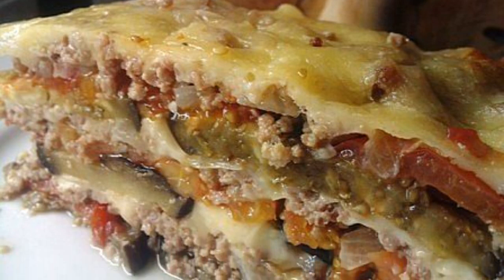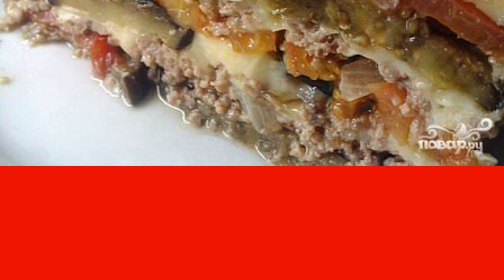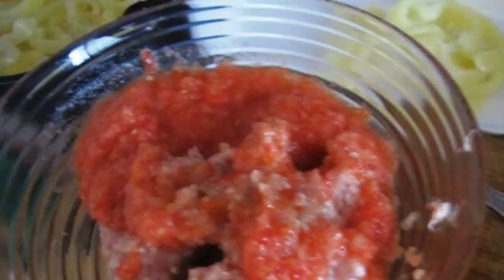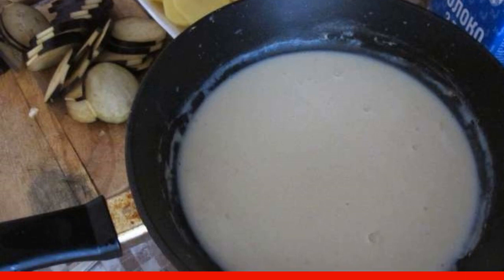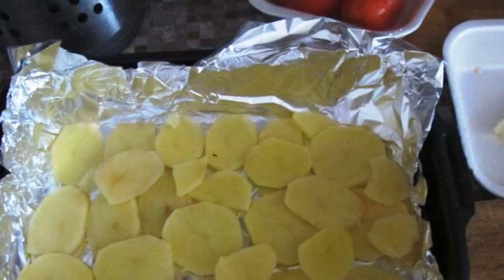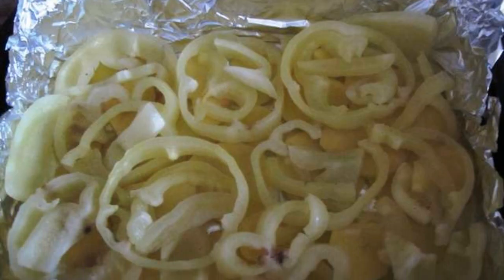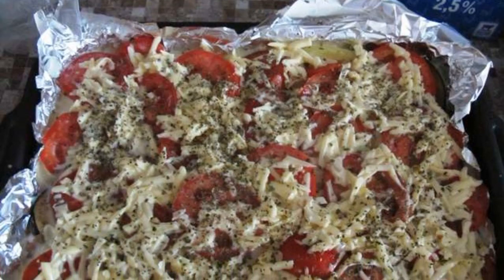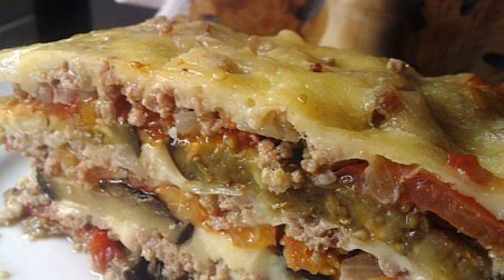Eggplant in Hungarian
The peculiarity of Hungarian cuisine is that vegetables are not fried in oil, but are cooked on the grill. Thus, we get a dish with a lower percentage of calories, but very tasty!

Ingredients:
Eggplant — 300 Gram,
Tomatoes — 400 Grams,
Minced lamb — 350 Gram,
Bulgarian pepper — 300 Gram,
Potatoes — 150 Gram,
Onion — 100 Gram,
Basil — 1 teaspoon,